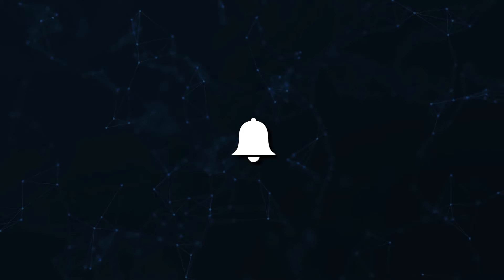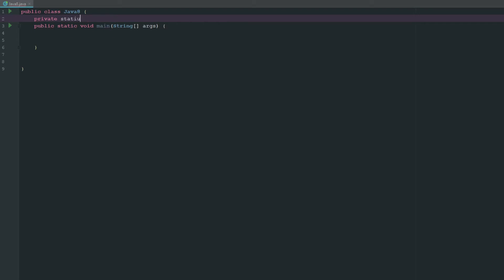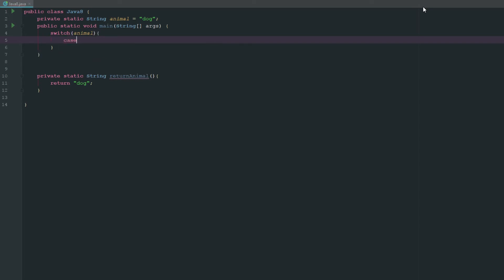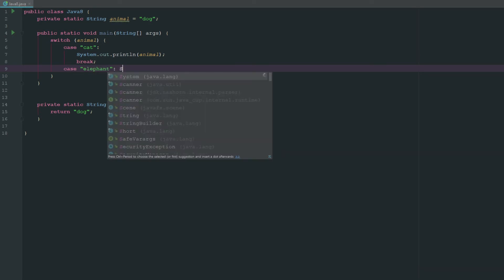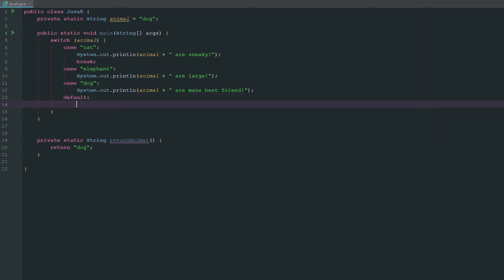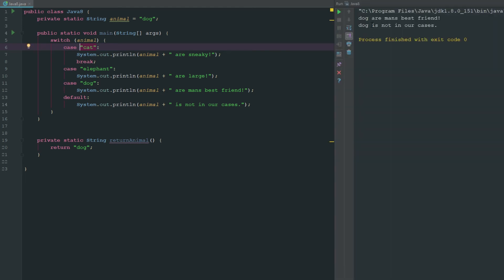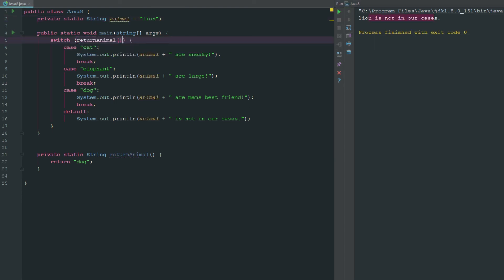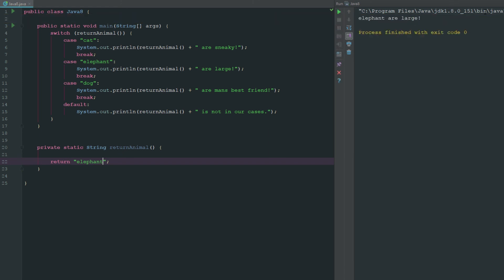Java Programming Tutorial - Switch Statements - Episode 13